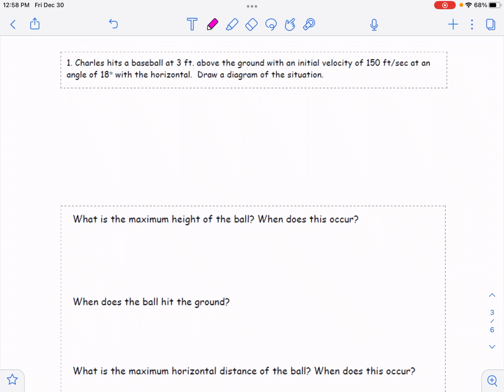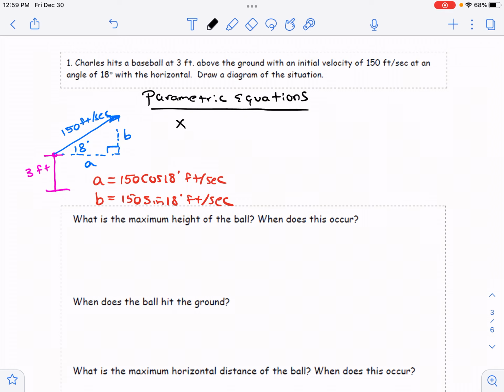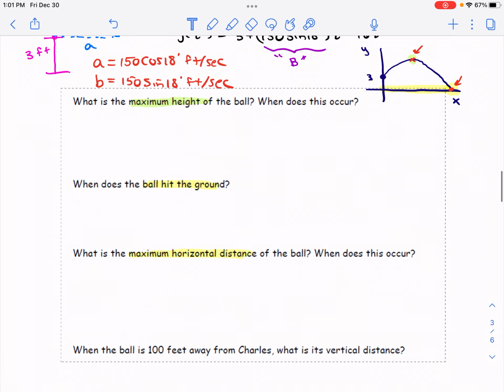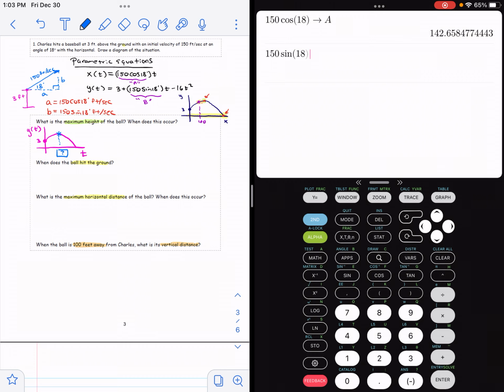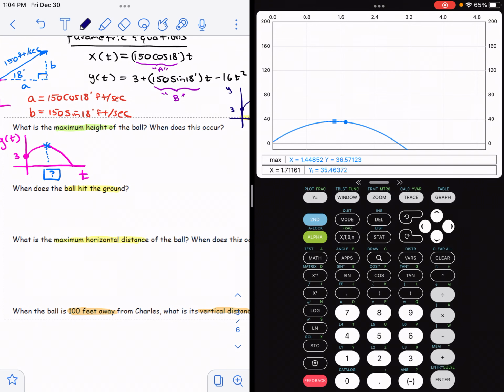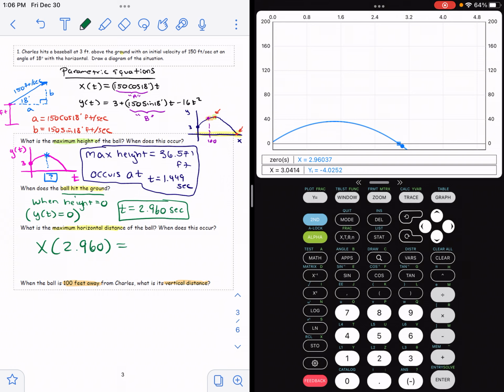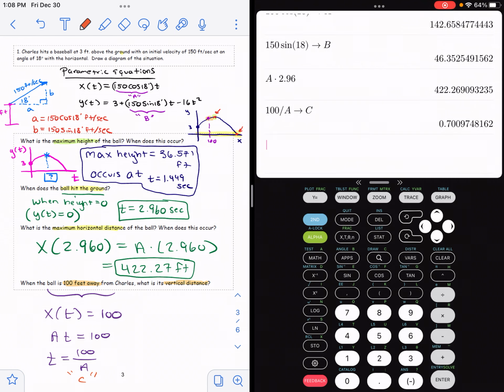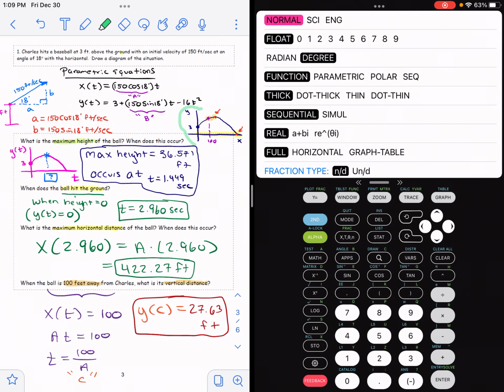Projectile Motion Problem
Analyzing projectile Motion using parametric equations